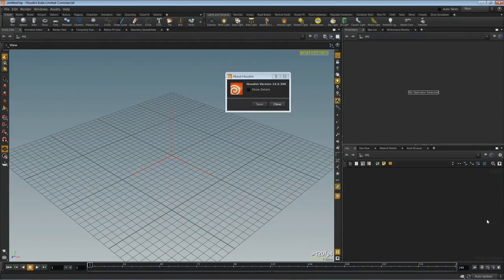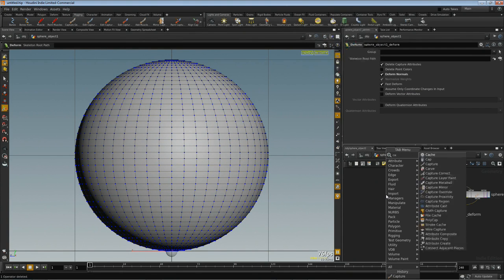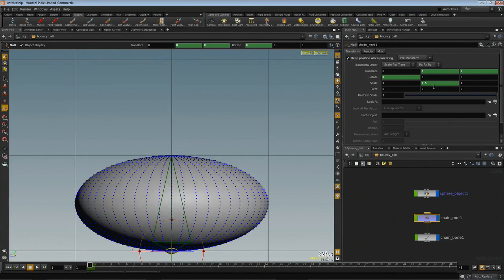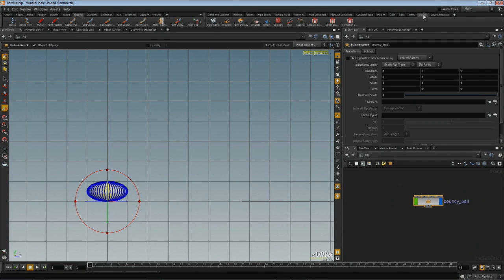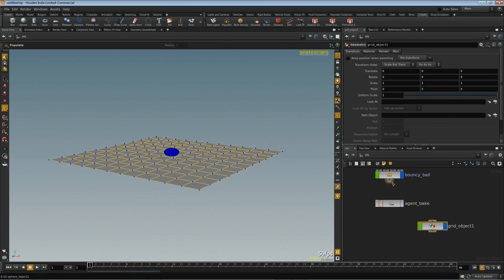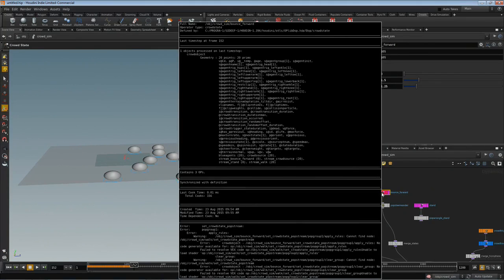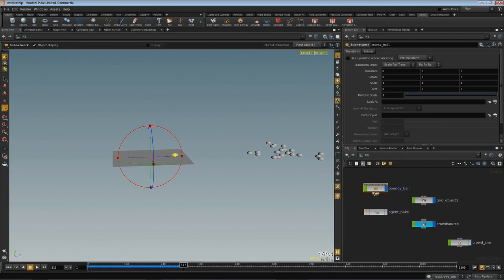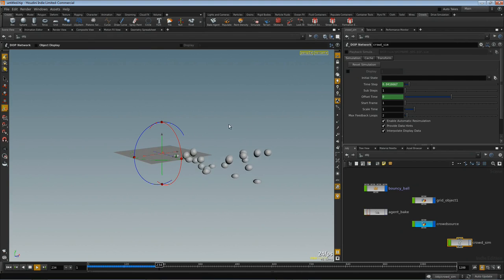Houdini Bouncy Ball RIG For Crowds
This video demonstrates how to create a simple one bone character that is a bouncy ball and how to use it as an agent in a crowd simulation. The video covers how to draw a bone, how to link the bone to the mesh via a Capture Proximity node.The video also shows how to animate the bounce and make use of scaling the bone to achieve a squash/stretch effect for the character.

This video walks through how to setup a crowd system from scratch using each crowd tool, one-at-a-time. The video covers configuration of the Crowd Source node and reveals a pitfall and work around in Agent Baking that can prevent your animations from working correctly with the crowd solver.